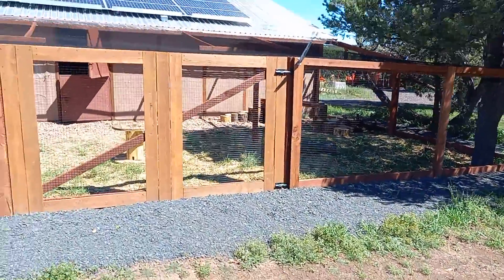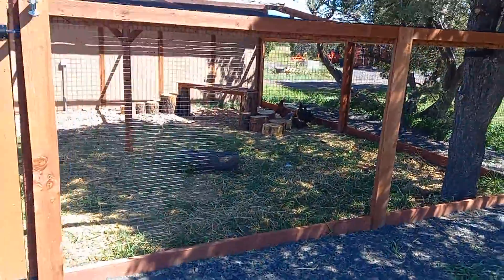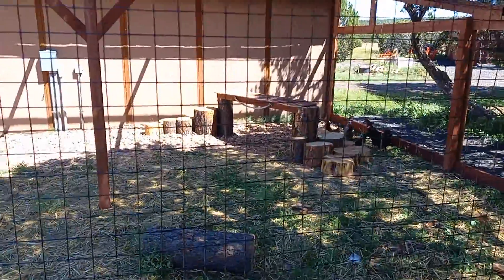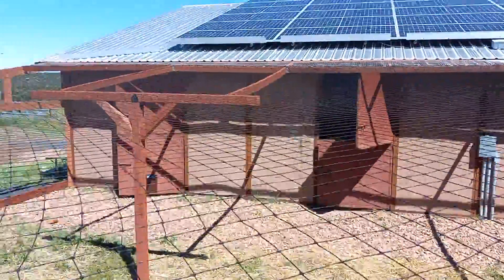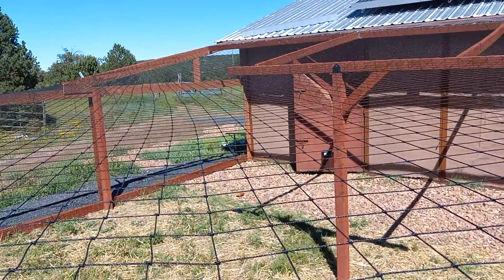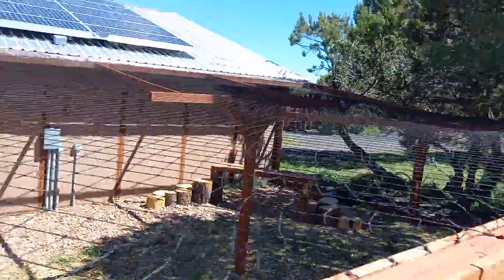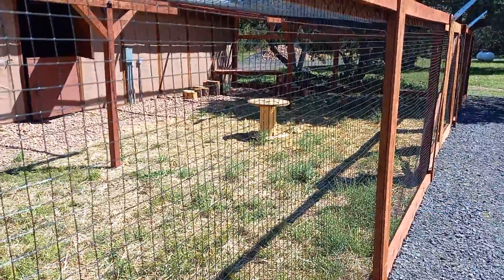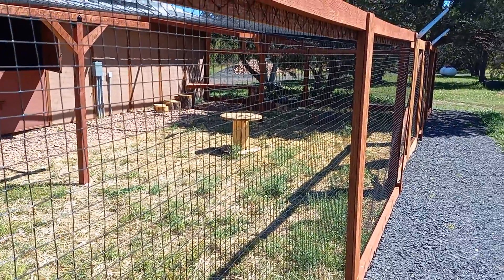TRIBE IS GROWING - creating a playpen for our new animals.